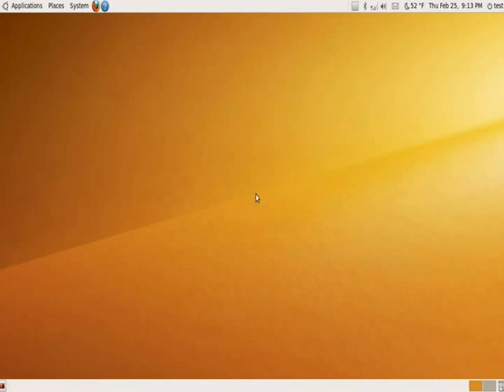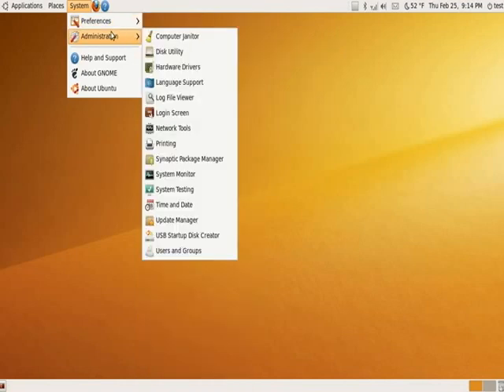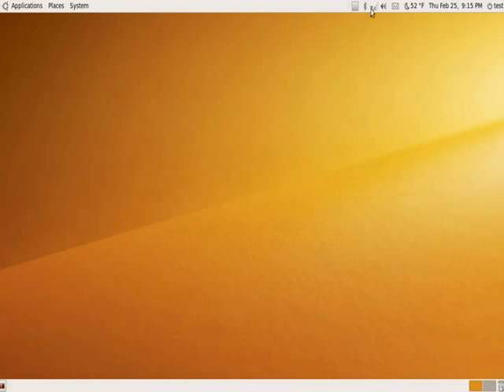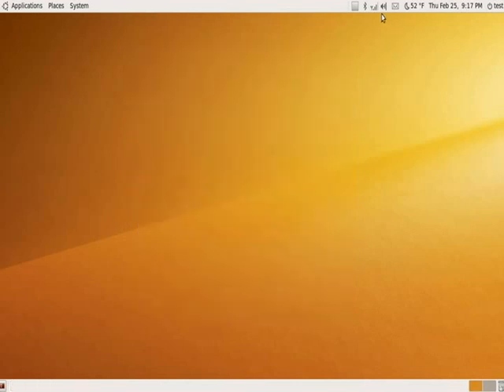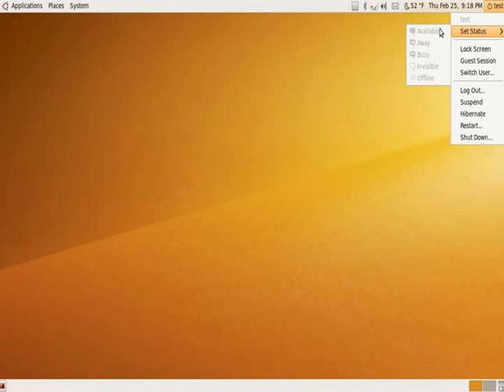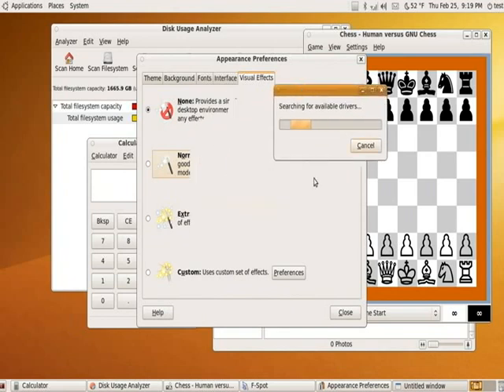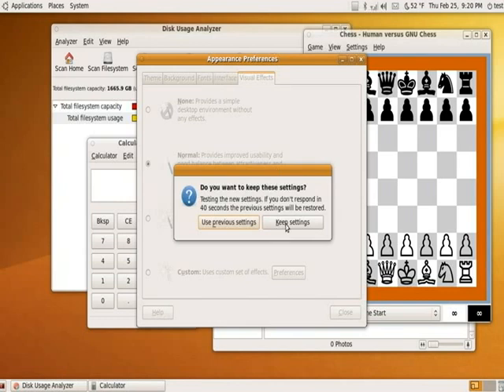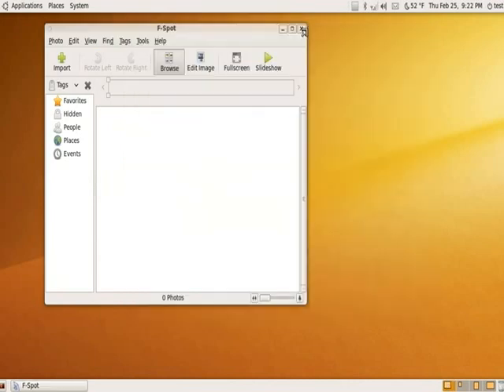ULV: The Desktop Basics (9.10)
4.9 out of 5 star tutoring (50+ review on takelessons)
Hey there! I also offer individual help and services :)
For learning new skills, catching up on education, or expanding knowledge, teaching services here: tl.page/christoph
For developer services including hosting, domain names, web development and Web/Logo/Company Design

Welcome to Ubuntu Lost Videos.

lo Everyone!

This video will basically show you the orientation of the default desktop, get you used to where everything is located, and give you a few tips on window management. Enjoy =3